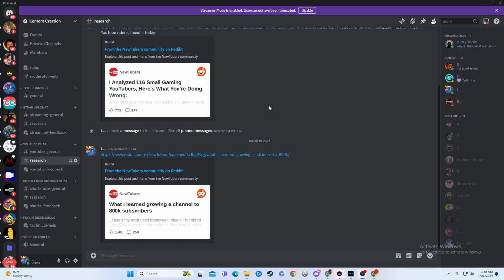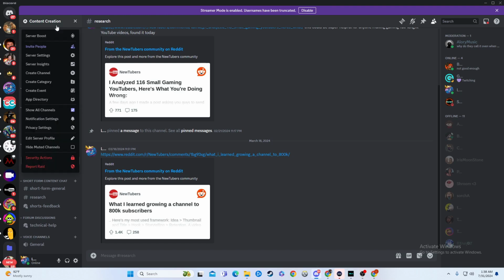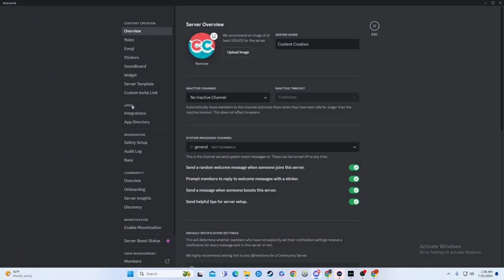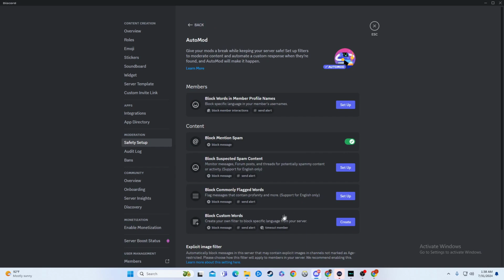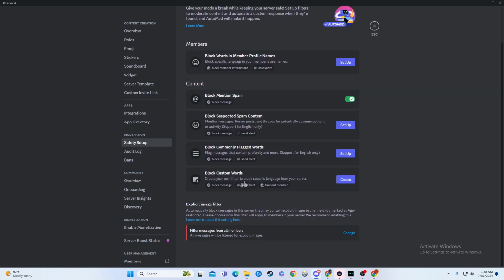How to Blacklist Words in Discord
Learn how to blacklist words in Discord to keep your server safe and clean. Follow these simple steps to filter out unwanted language and maintain a positive community atmosphere.